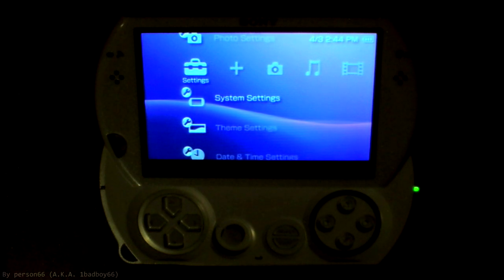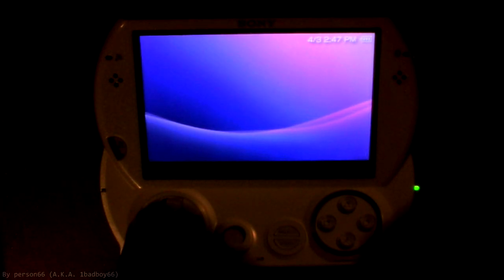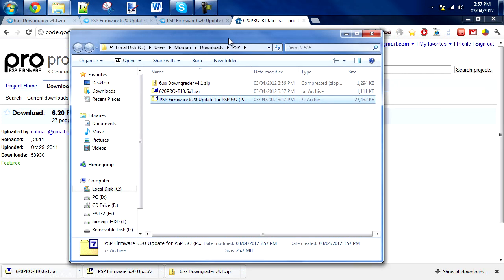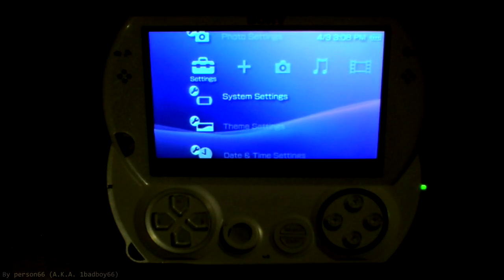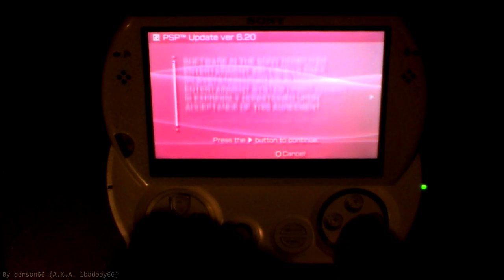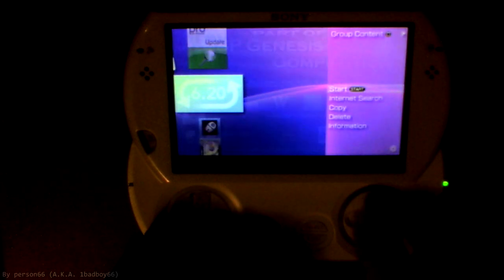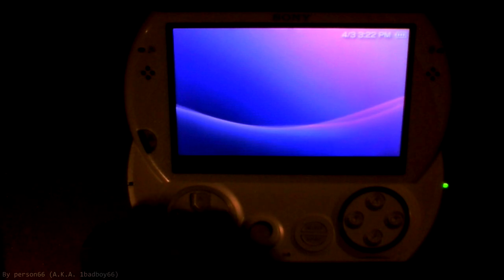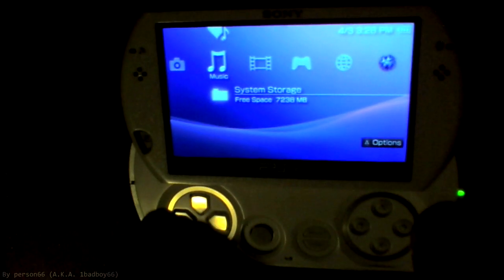►Tutorial◄ How to install a permanent CFW on almost ANY PSP FW 6.60 and lower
I AM NOT RESPONSIBLE IF ANYTHING GOES WRONG!

By watching this video, I am assuming that you have already
seen my previous tuorial, or at least have a PSP with FW 6.60
or lower, along with the latest PRO CFW and PSPident.

If you do not have these things, then you view to my previous tutorial Or you can get the links to the required files below.

LINKS

All links include a direct link, and an adfly link. I would appreciate it if you supported me and used the adfly link, it is only a few extra seconds of your time, but if you insist on using the direct links, then that is fine by me as well.

PRO CFW
The "Downloads" tab on this page is now outdated, please use the new download links on the "Project Home" tab instead.

(UPDATE Aug 2015: Links weren't working, made new ones again. Let me know if there's any problems)